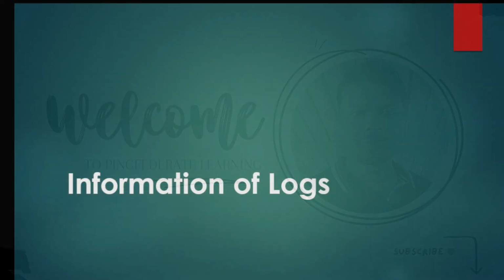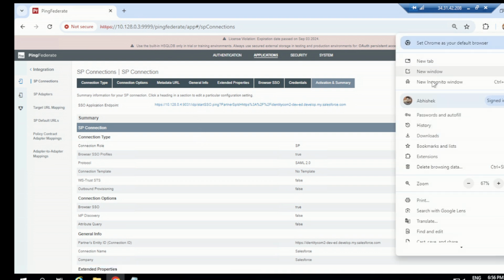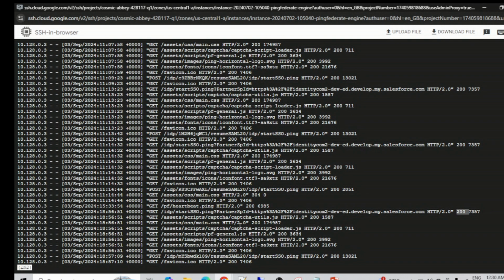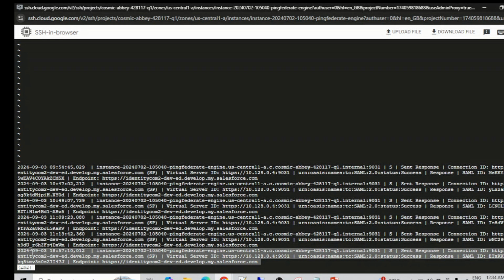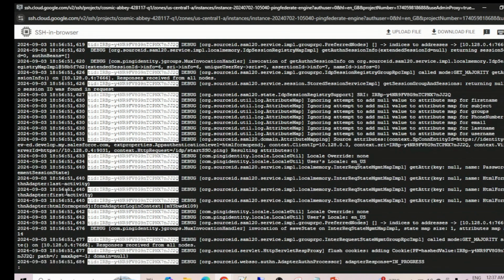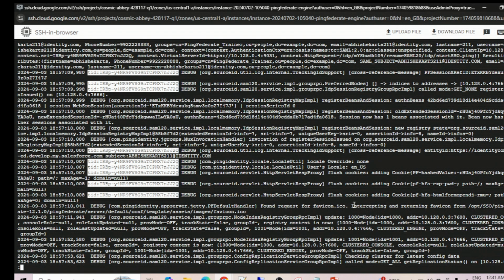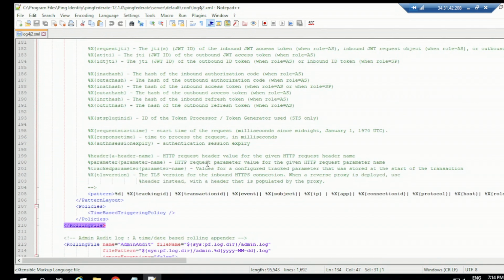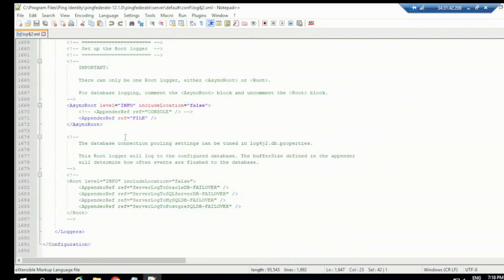Information of logs | PingFederate Complete course | PF 43 part 1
This video is described about type of Logs in PingFederate and also discussed about log4j2 file.